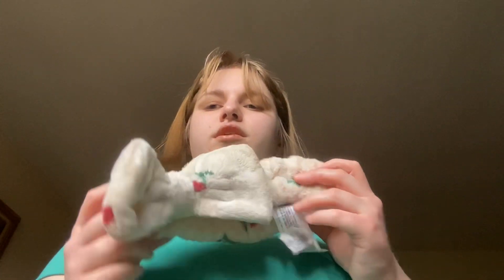Help me pack my winter guard backpack